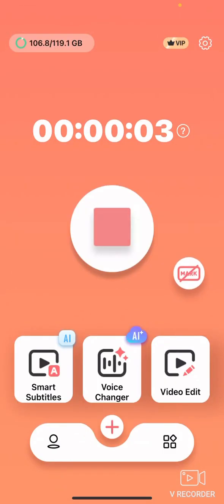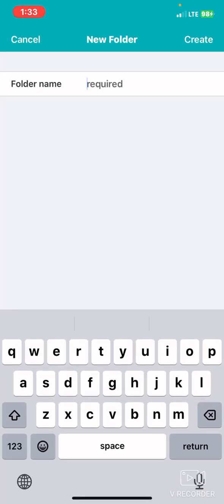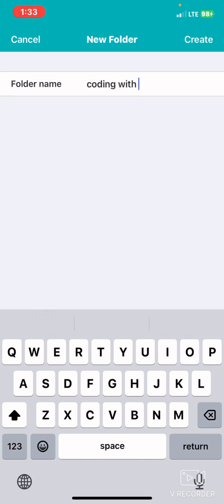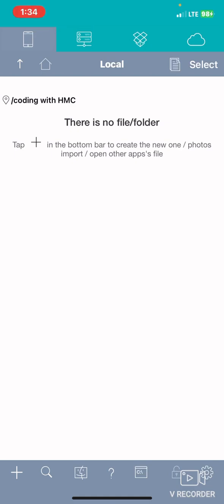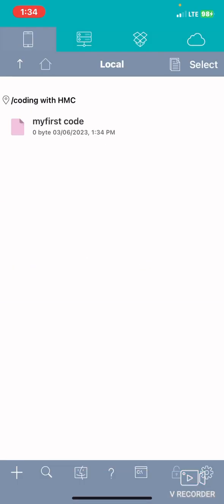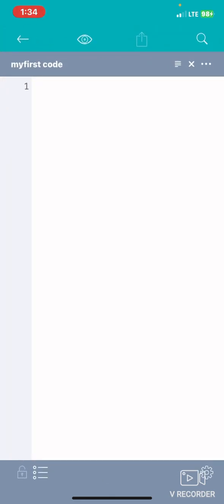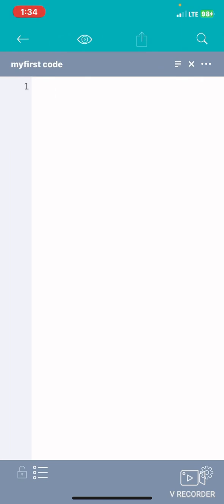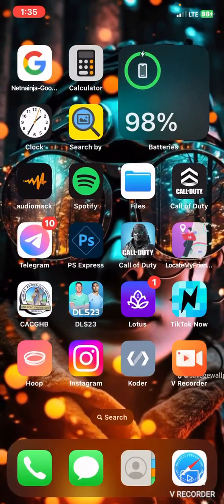How to use Coder for IPhone Users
How to use Koder for IPhone Users